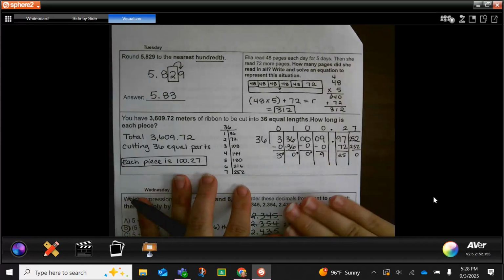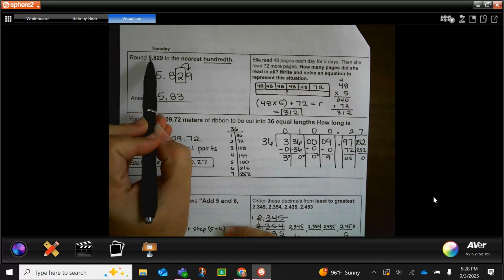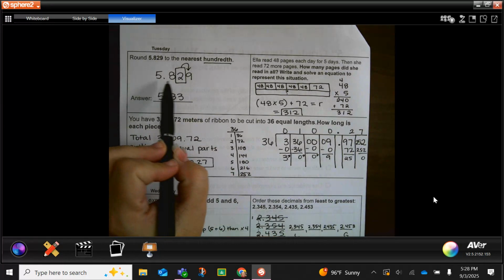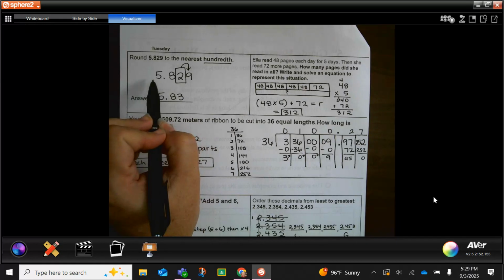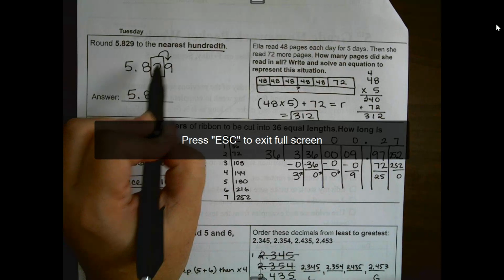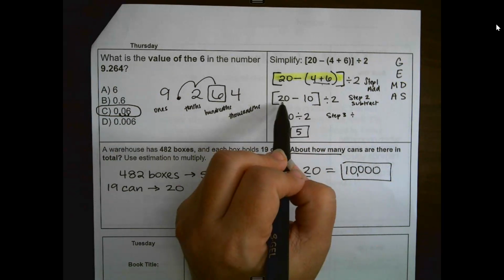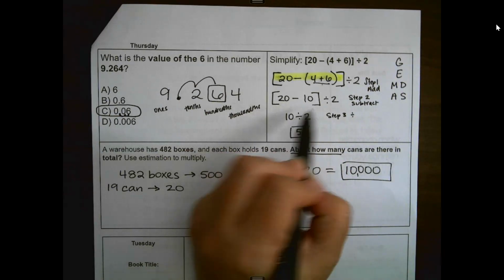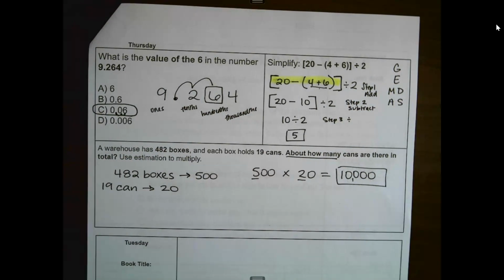Homework Week 4